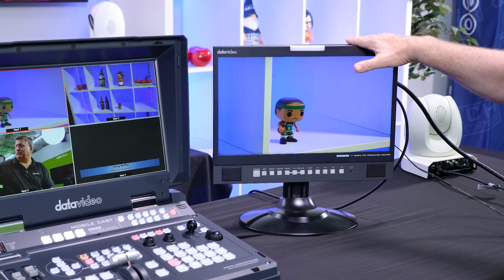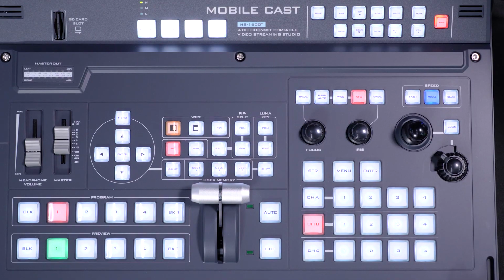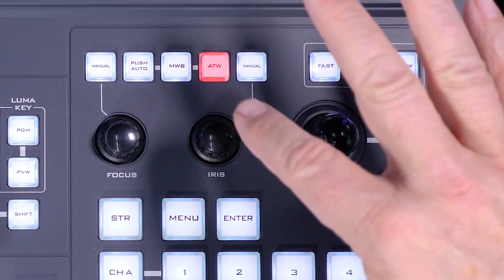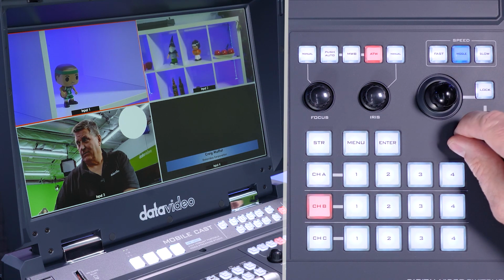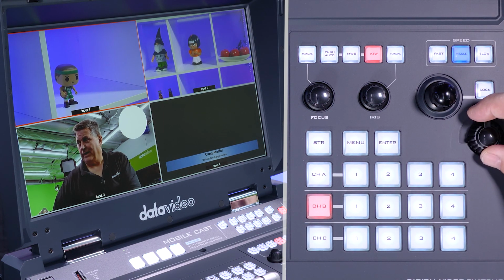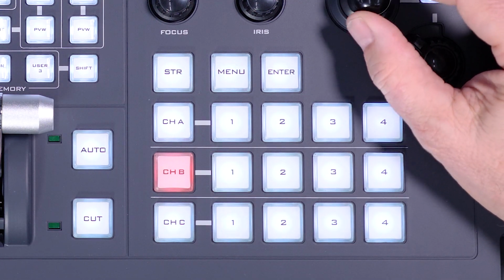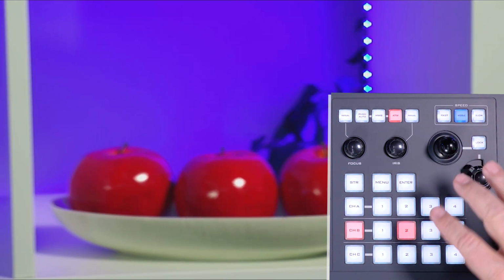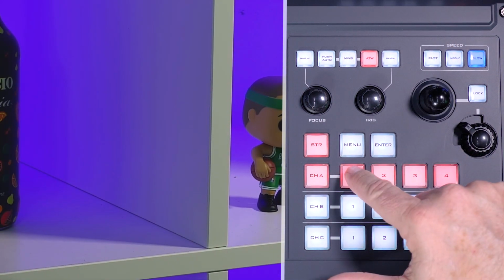HS 1600T Mark II Tutorial 1 | Overview and Camera Control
This tutorial contains a camera control how-to and an overview of the HS-1600T MARK II HDBaseT Video Streaming Studio.

You can control and power up to 3 cameras with the HS-1600T over HDBaseT, and you also have one HDMI input which can be used for an additional media source, like a laptop presenting Powerpoint slides and video.